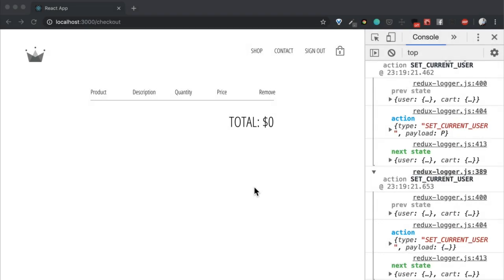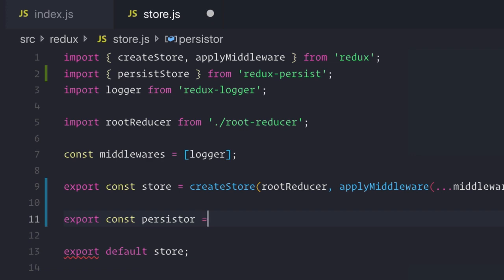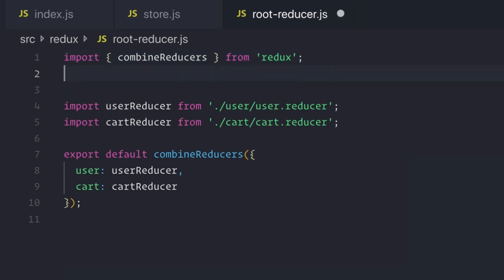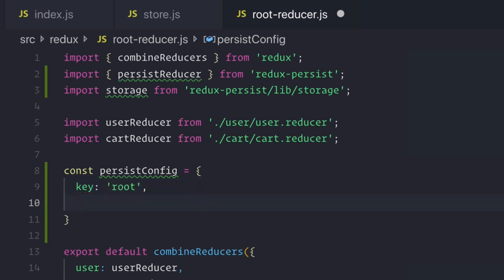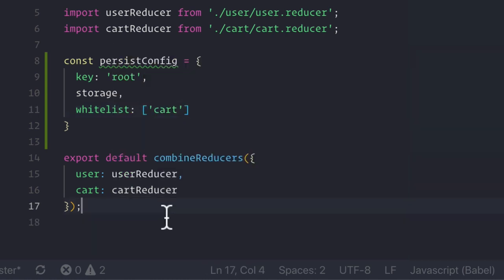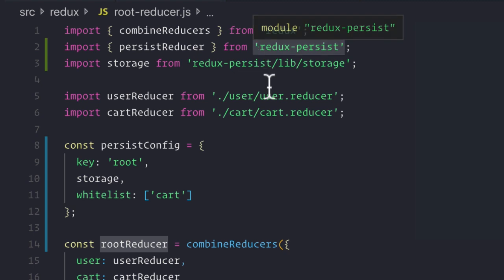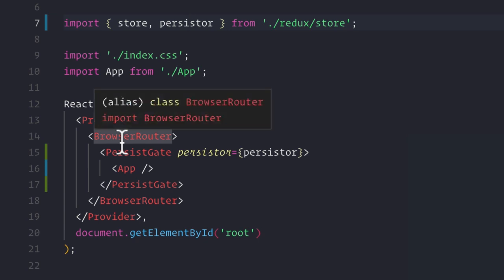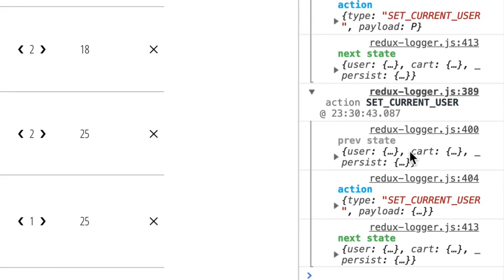9. Session Storage + Persistence (1-2)(2)